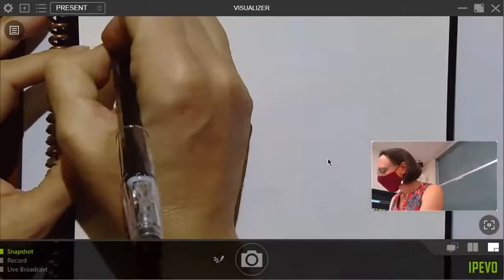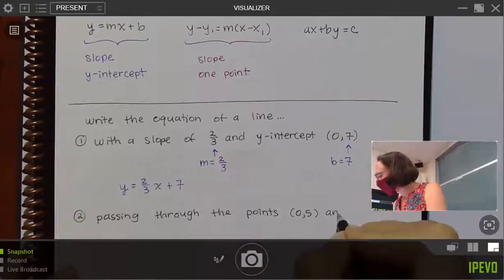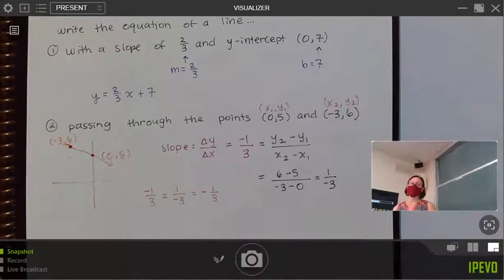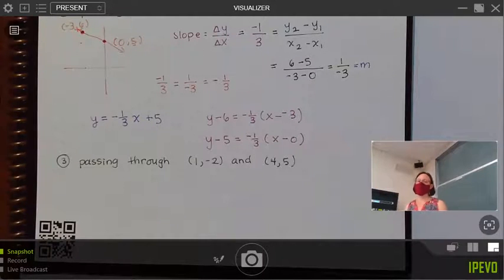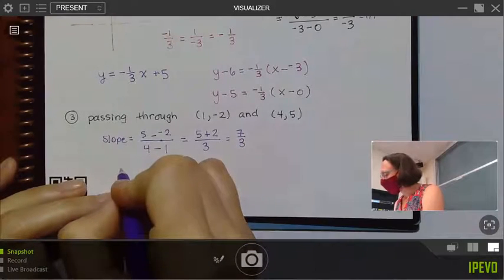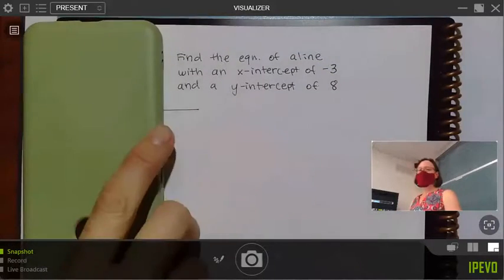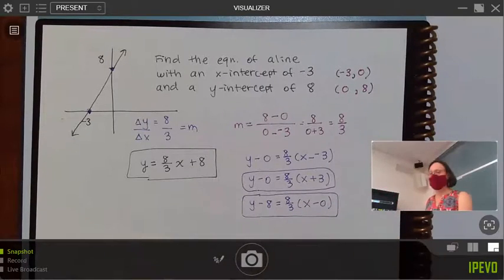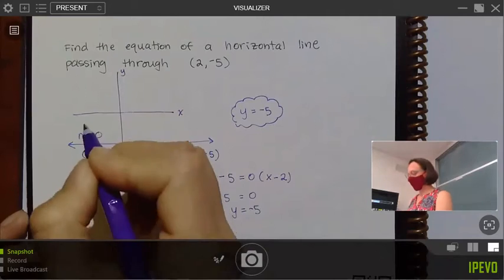Writing equations of lines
8 October 2021